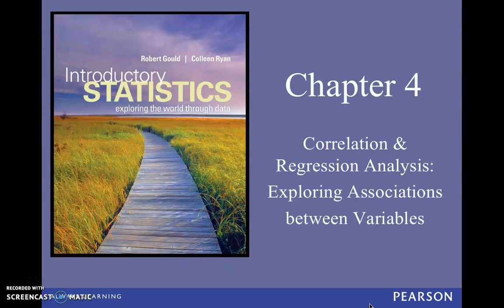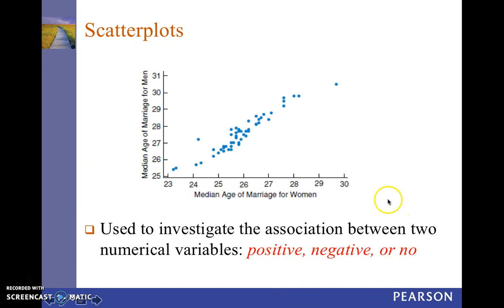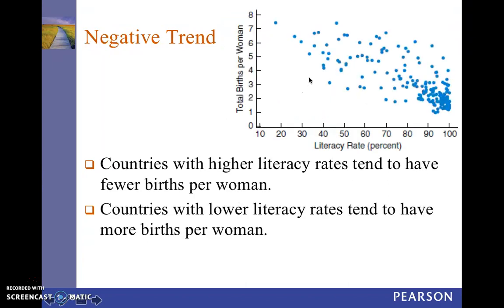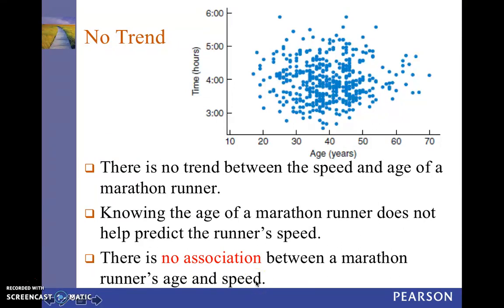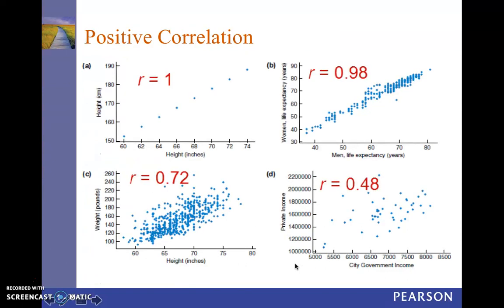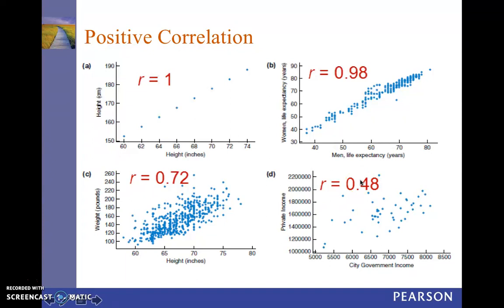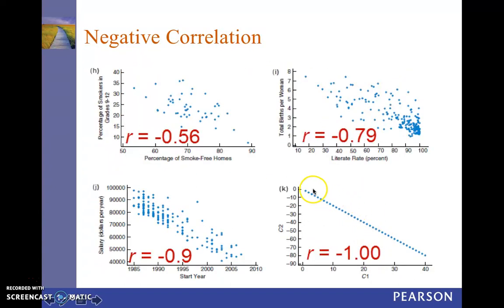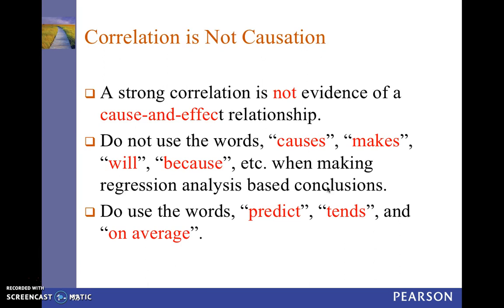Chapter 4 Lecture Part 1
CIS 2850 Principles of Data Analysis